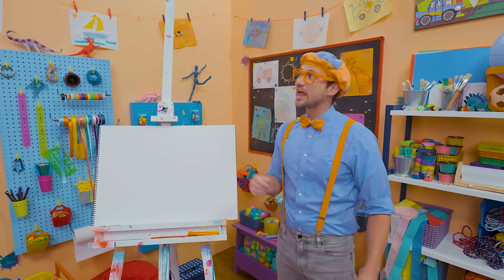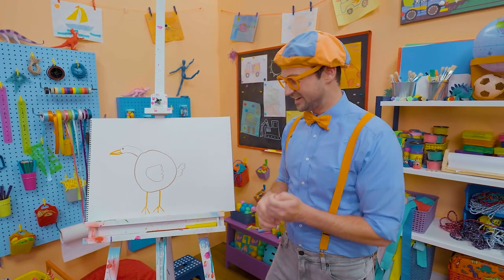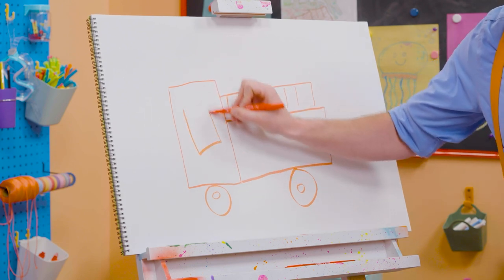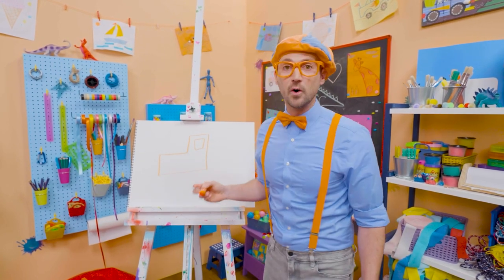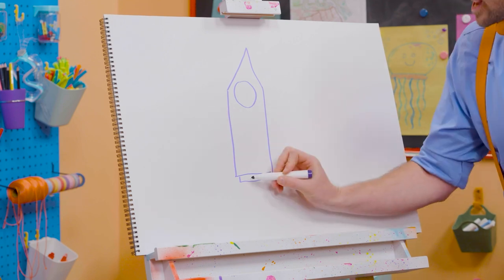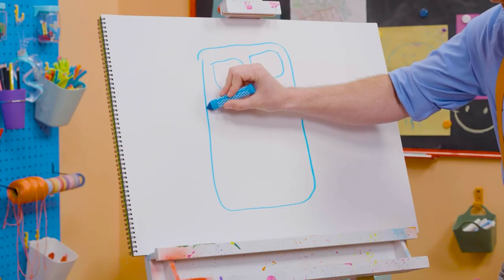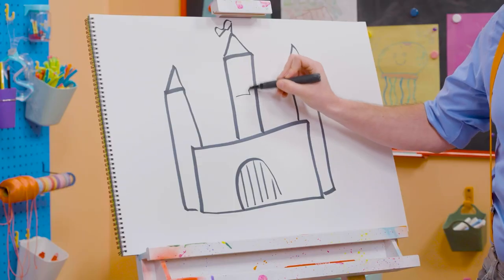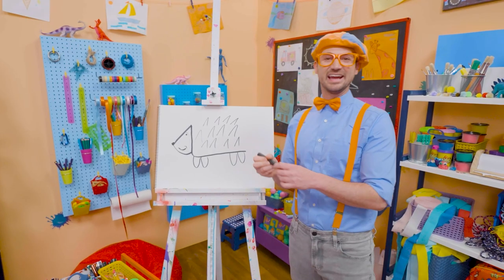How To Draw A Chicken | Draw with Blippi | Arts and Crafts For Toddlers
Learn how to draw with Blippi! Fun to Draw compilations will help you to learn how to draw different things such as cars, food, animals and birds, and many other exciting things. You will find how it’s easy to become an artist, and to develop your creativity.

How To Draw A Chicken 00:00:03:24
How To Draw A Firetruck 00:02:40:03
How To Draw A Bulldozer 00:03:57:05
How To Draw A Rocket 00:05:53:21
How To Draw A Bed 00:06:46:06
How To Draw A Castle 00:08:06:07
How To Draw A Hedgehog 00:09:17:12